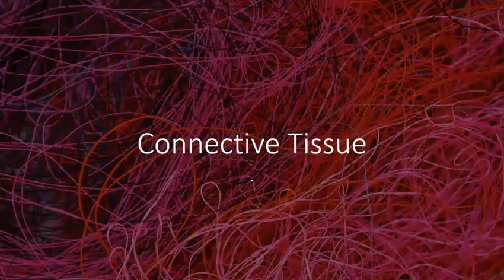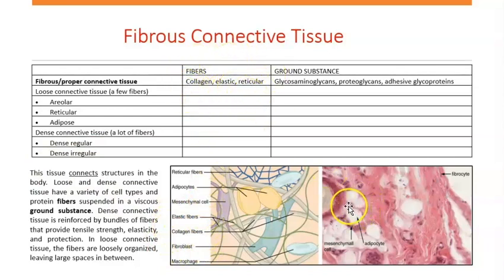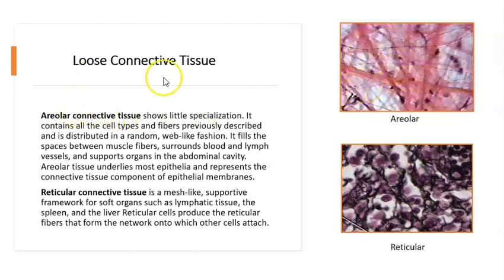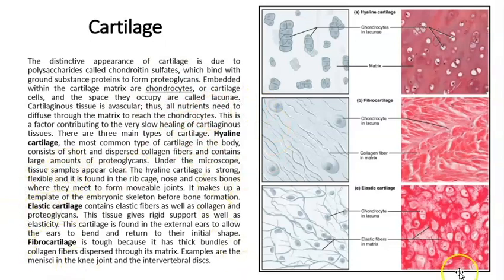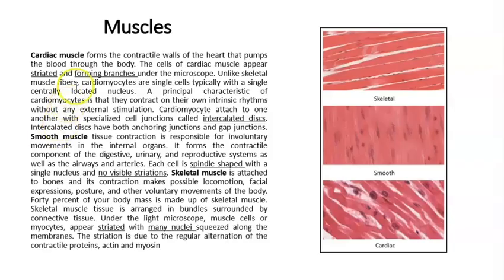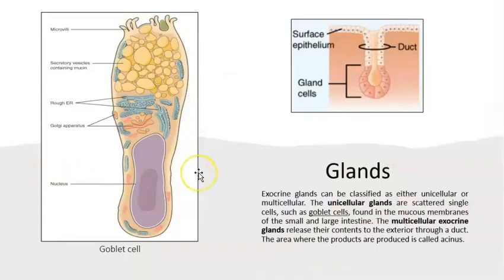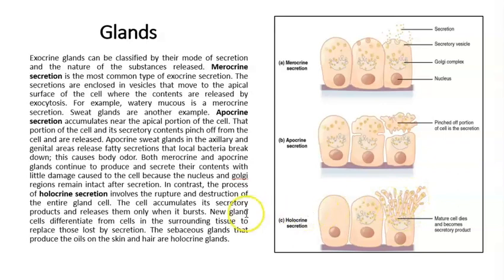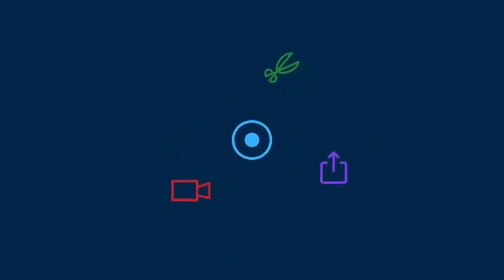V9 Tissues Connective Glands